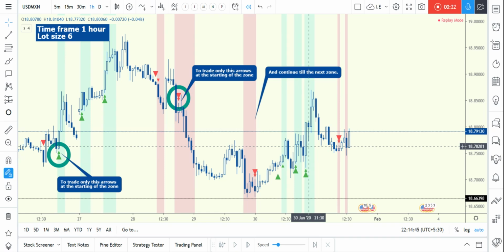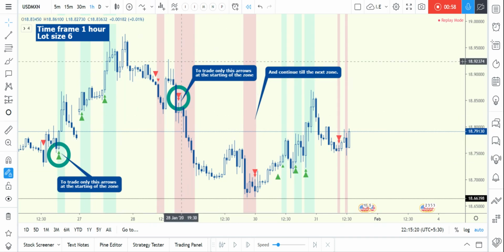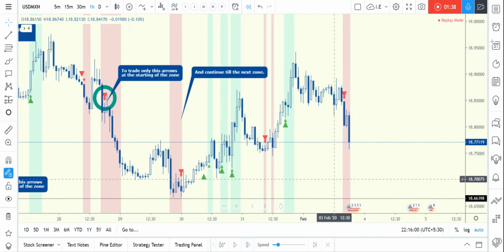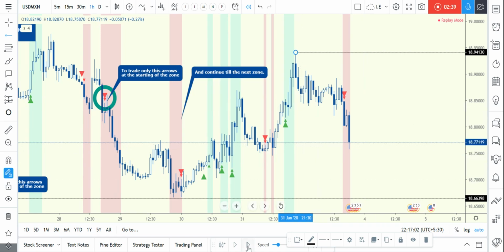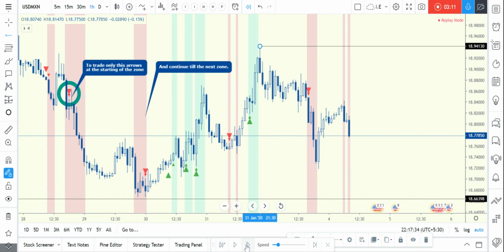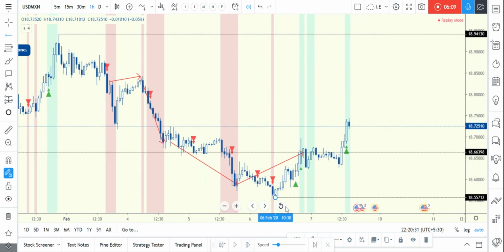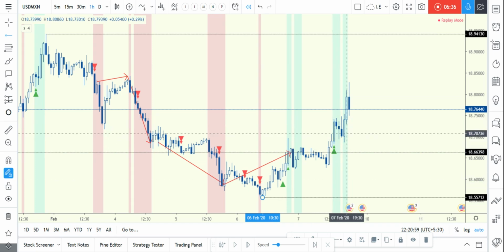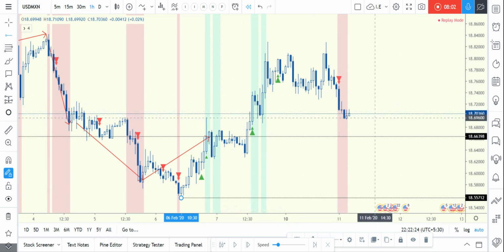How to trade FX for a living? Forex with 91.19% accuracy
This video tell us how to trade forex using Bhoomi Indicator, what are the do's and don'ts to generate maximum profits by running the entire wave.